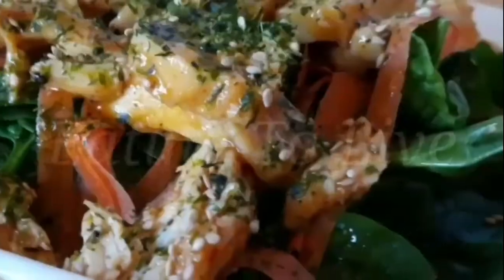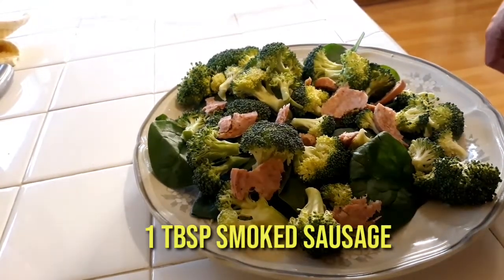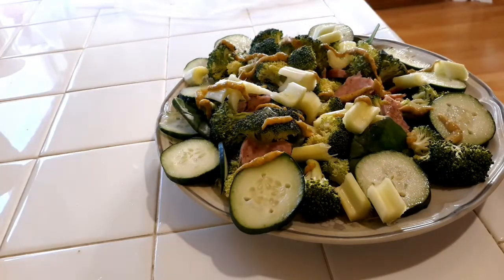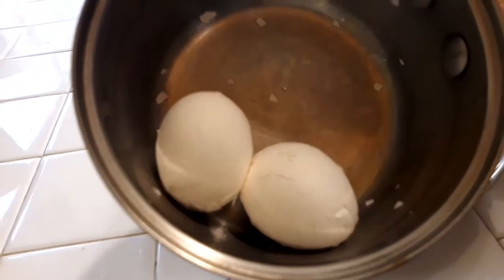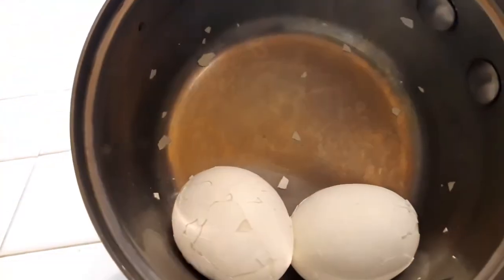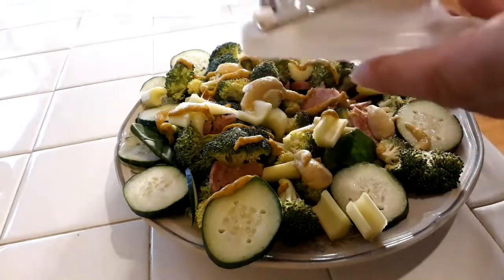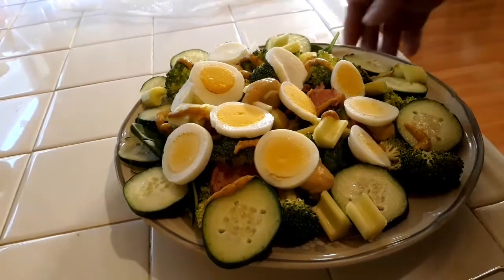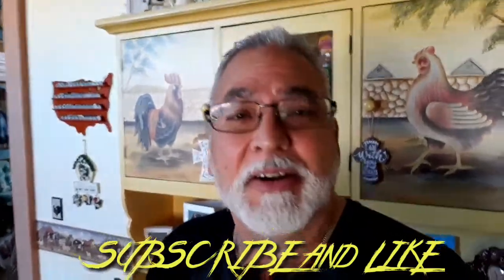Diabetes - A simple Salad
Simple ingredients for a simple salad